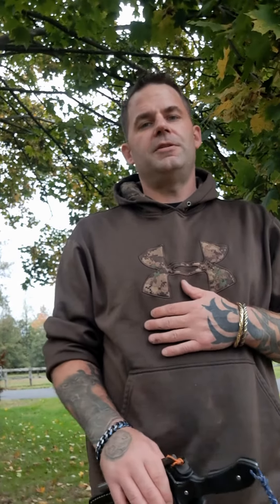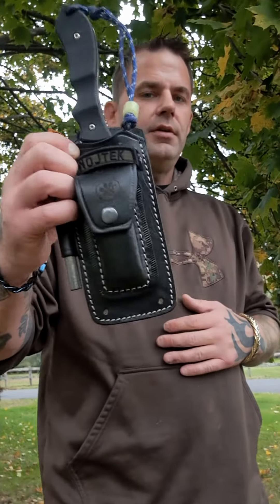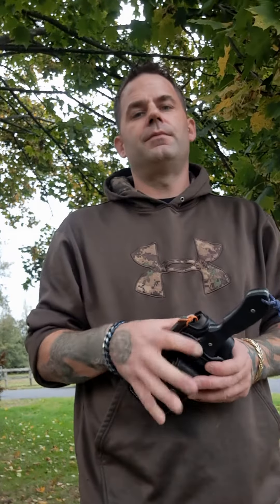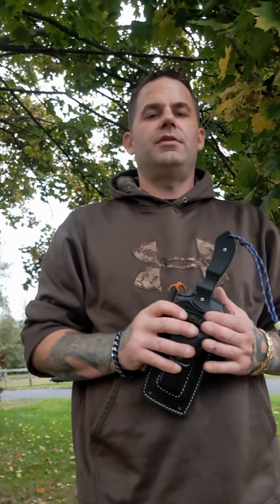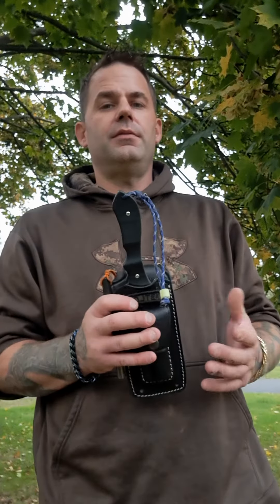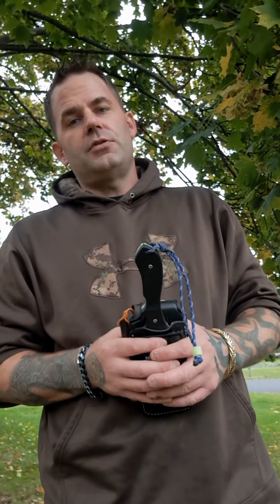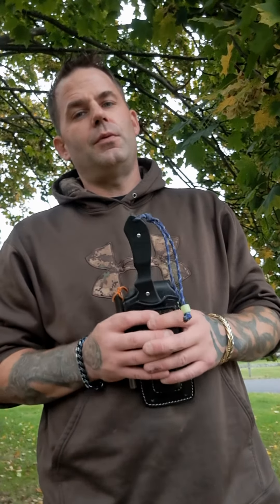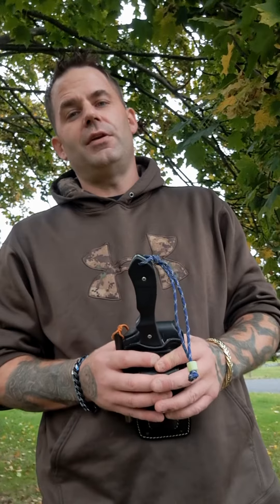Wojtek Prototype announced